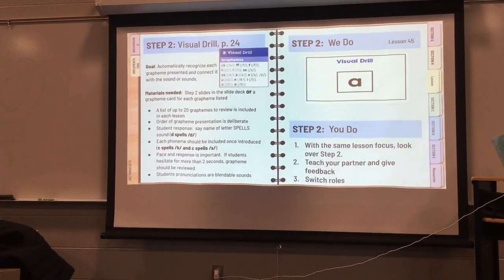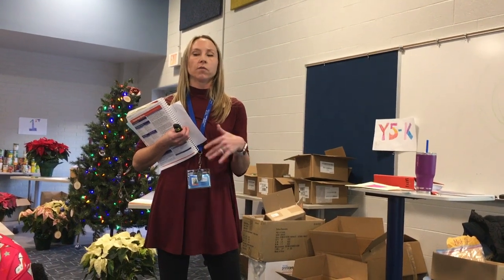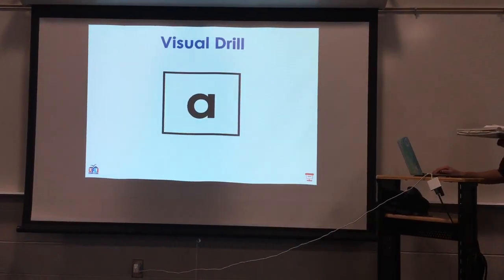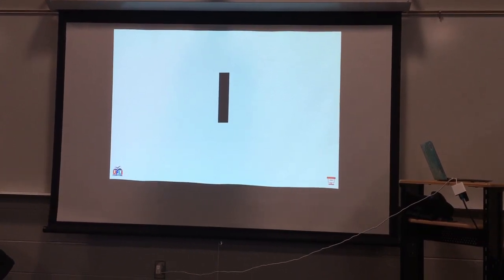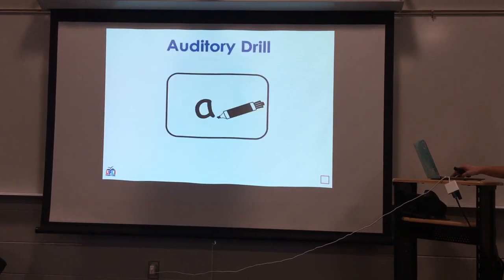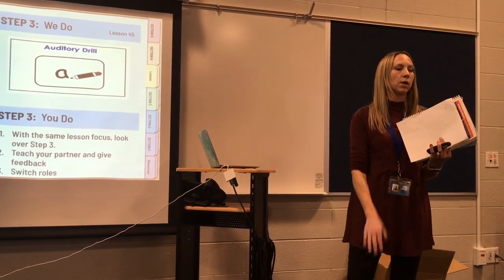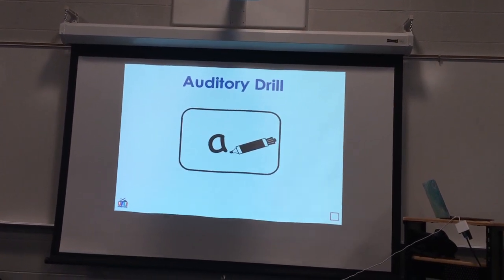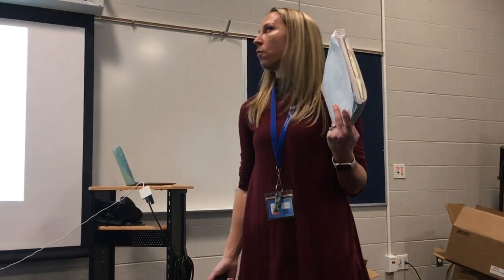UFLI Part 2